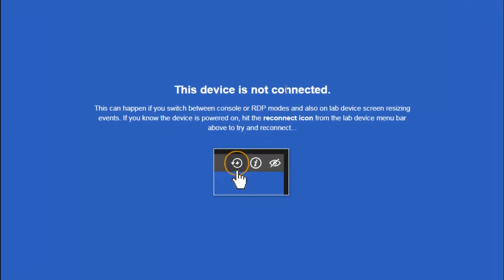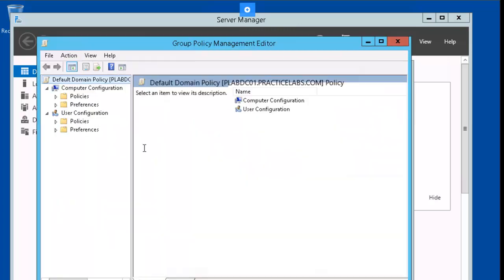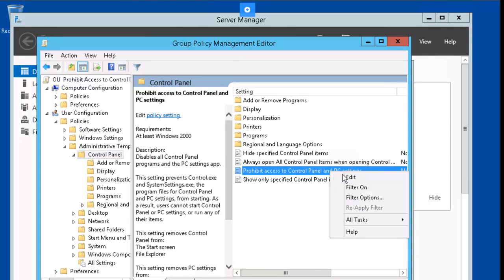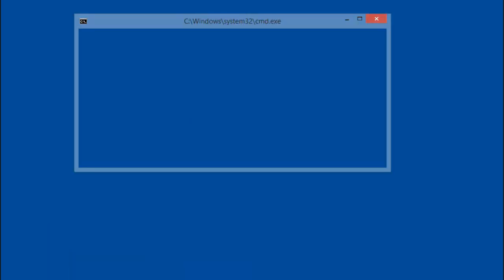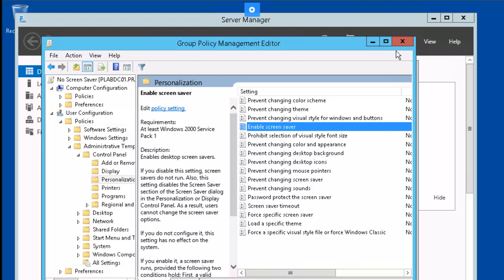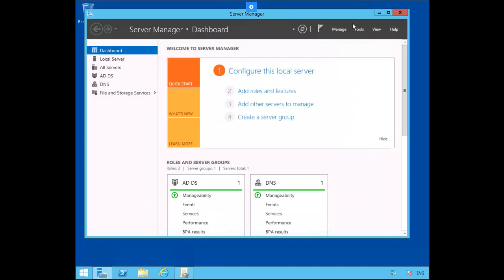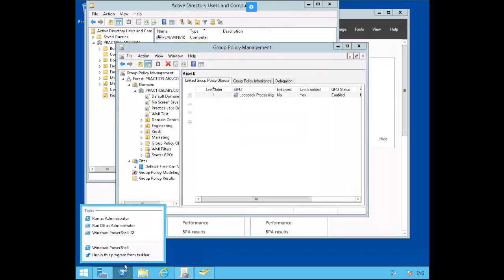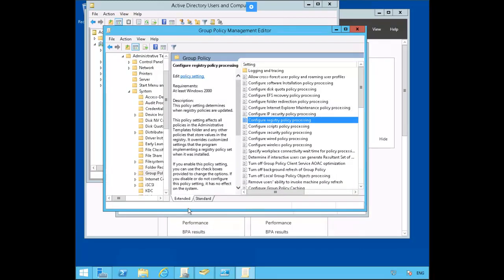Configure Group Policy Processing